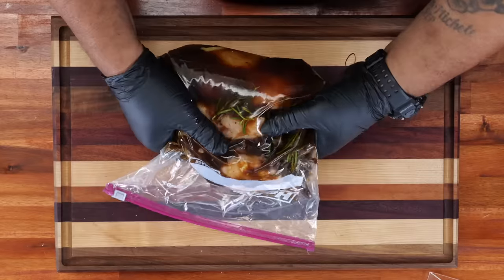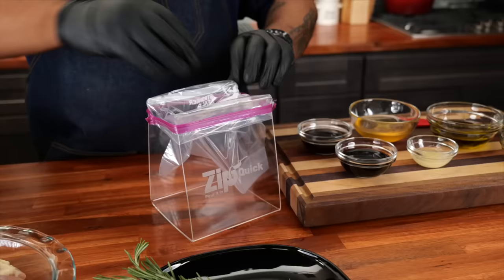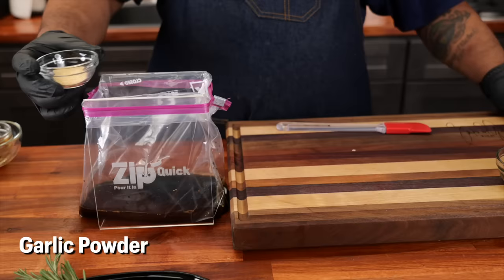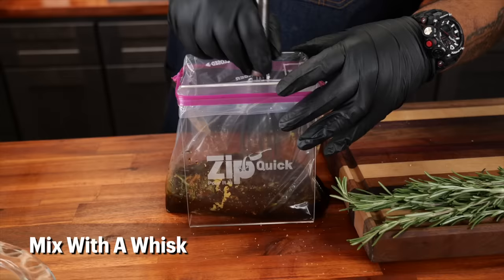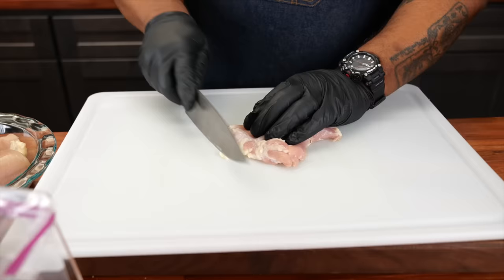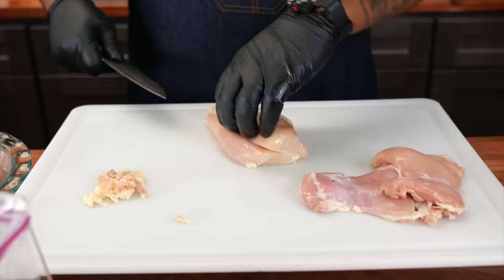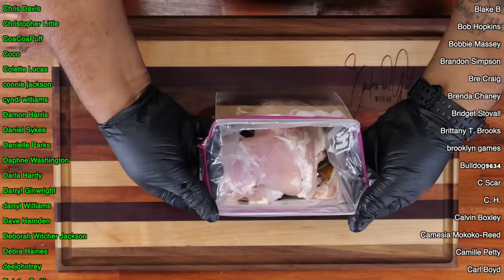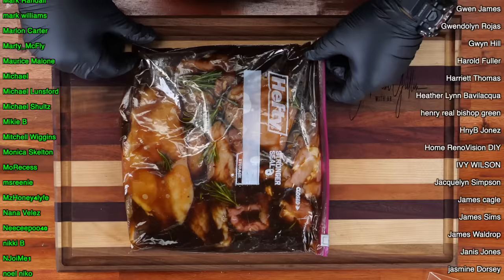The BEST Chicken Marinade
If you want your chicken seasoned right for the best taste, I highly recommend you trying this method of the chicken marinade! Your guests will be happy!

Time Stamps:
Introduction: 0:00
 Pro Tip: 0:25
Add Ingredients To Bag 0:47
Get Whisk To Stir 1:48
Prep Chicken 2:08
Add Chicken To Marinade 3:32
Add Chicken To Fridge for 8+ Hours 4:11
Cooing chicken and plating 4:21
Enjoy! 4:42
Ingredients:
¼ cup Soy Sauce
¼ cup Worcestershire Sauce
2 tbsp Lemon Juice
¾ cup Brown Sugar
2 Tbsp fresh Rosemary
2 tbsp Dijon Mustard
1 tsp Ground Black Pepper
2 tsp Garlic Powder
3.5 lb Chicken Breast or Thighs

My Gear
Favorite Zoom Lens:
Favorite Mic:

9980 Indiana Ave
Ste 8